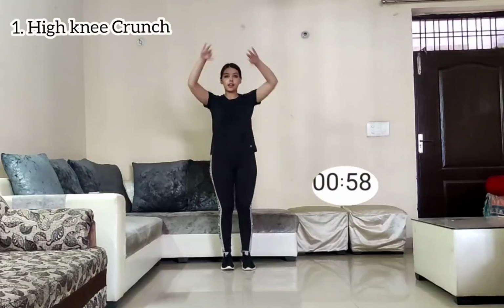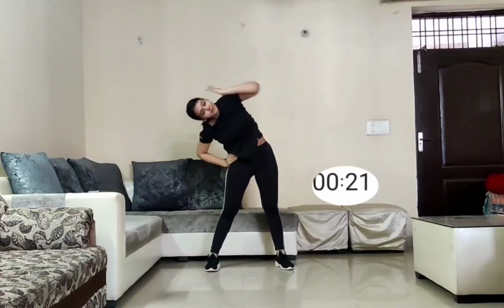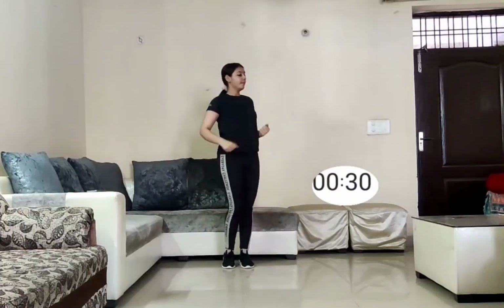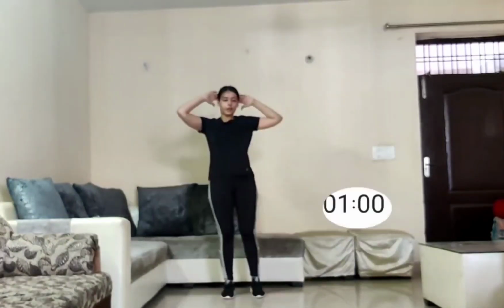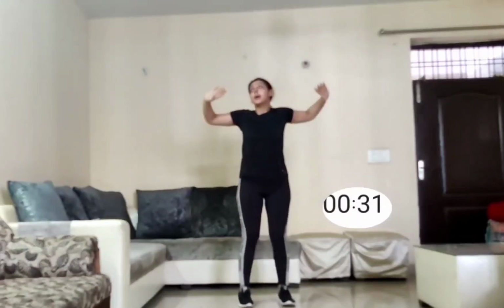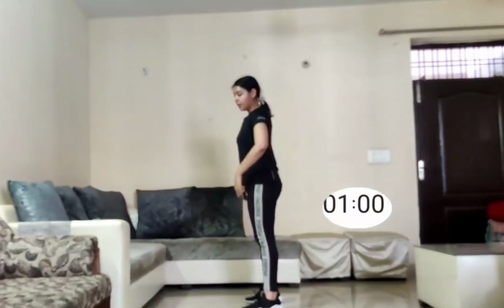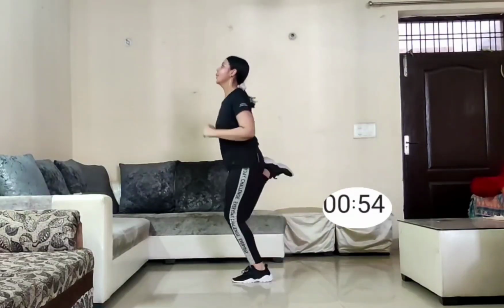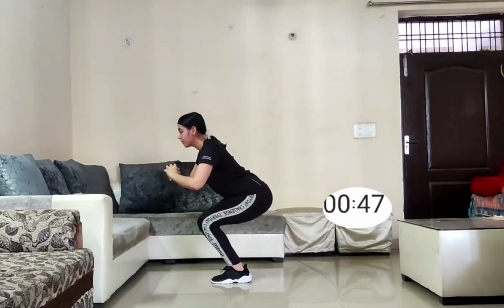10 Minute Home Workout to Burn Fat | Beginner Friendly Workout | Muskan Gaur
Hello Everyone !
Today I am back With a New Video of 10 Min Home Workout , designed by Me.
Anyone can do this workout .  This workout have 10 moves , we will do 9 moves for 60 sec and last move for 30 sec and yes you will be done with your workout.  This workout is for your overall body.
You will be burning fat , and you will be getting stronger.

All Exercises -
High Knee Crunch  00:21
Side Reach 01:21
Side kick jack 02:21
Slow Skaters 03:21
Elbow to knee crunch 04:21
Basketball Jumps 05:21
Squat and Punch  06:21
Cross Jacks  07:21
Butt Kicks 08:21
Narrow Squat Hold 09:21

Wearing - @hrxbrand  @Aamirhr

About Me -

I am Muskan Gaur , professional model and a veterinary student. This channel is all about fitness , dance , Lifestyle vlog and many more interesting and weird challenges .
Join me in this beautiful journey.

If you liked the video then ,

Stay fit and healthy

I strongly recommend you to consult your physician before beginning any workout routine .

You should be in a good physical condition to participate in this exercise.
If you are engaging in this workout then you should agree that you are doing this at your own risk.